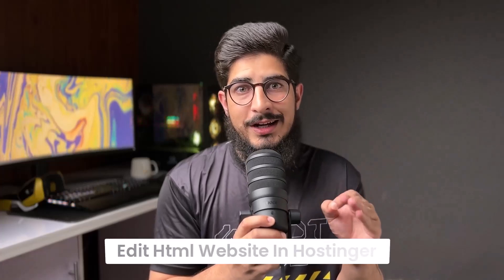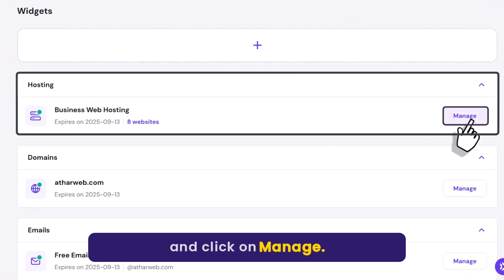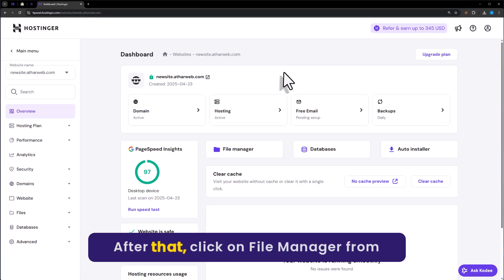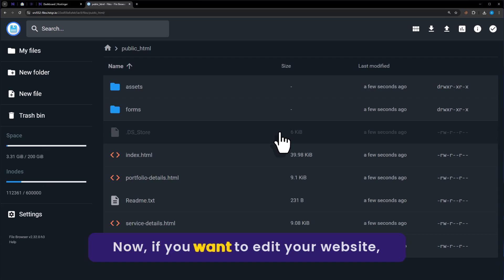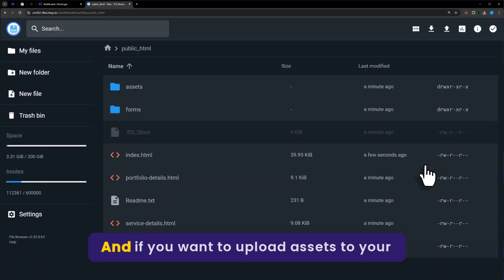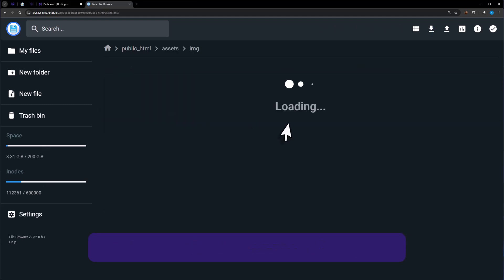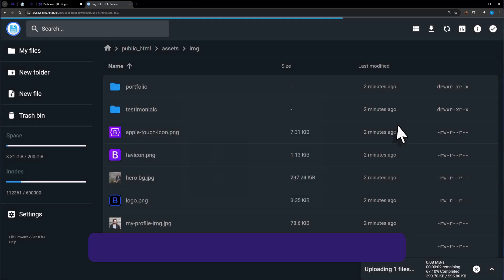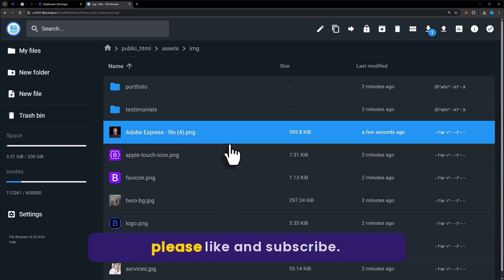How To Edit Html Website In Hostinger 2025 | Hostinger Html Editor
Learn how to edit html website in hostinger in 2025. In this video I’ll show you how to use the Hostinger HTML editor. If you want to edit your website code, this hostinger edit html website tutorial is for you. I’ll show you how to access and update files easily from the Hostinger File Manager.

In This Video Tutorial You’ll Learn:
1. How To Edit Html Website In Hostinger
2. Hostinger Edit Html Website Tutorial

Follow the simple steps to  Edit Html Website In Hostinger:

Step # 1: Edit Html Website In Hostinger
(Log into your Hostinger H Panel, go to the hosting section, click Manage, and open File Manager. Then navigate to public_html, right-click a file, and select Edit to make changes.)

Step # 2: Upload Assets to HTML Website
(To upload images or other files, open the assets or images folder, click Upload, select your file, and confirm to add it to your website.)

That’s it you have successfully Edit hostinger html Website.